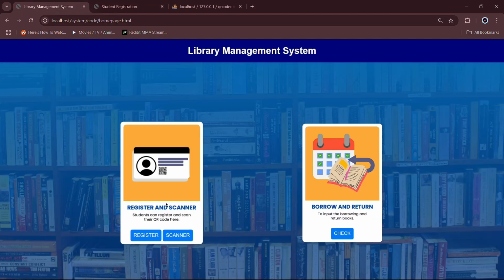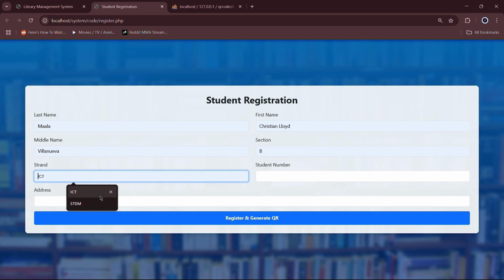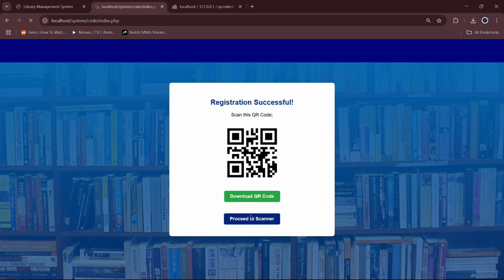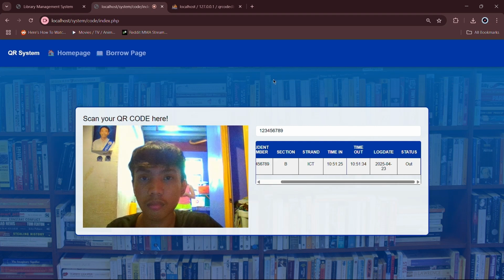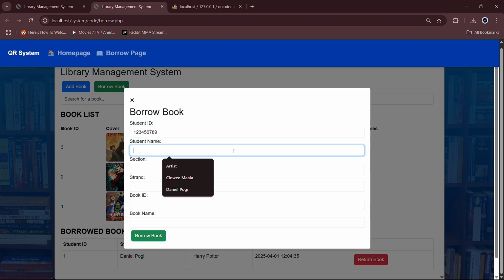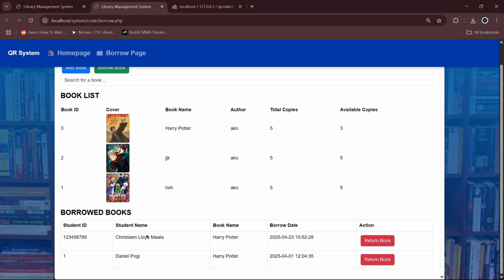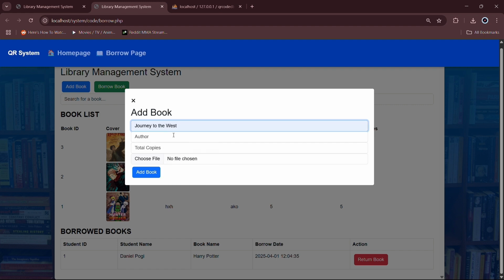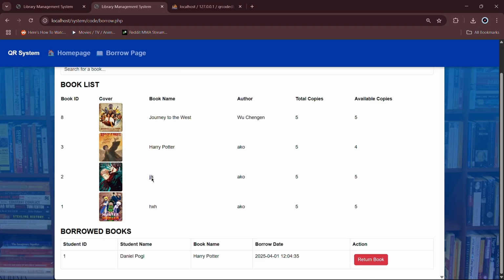LIBRARY MANAGEMENT SYSTEM